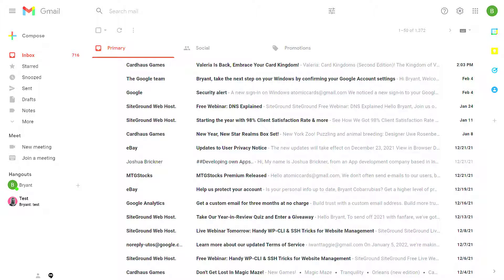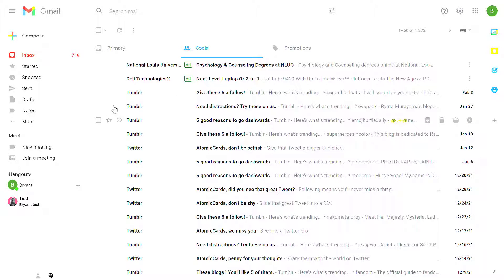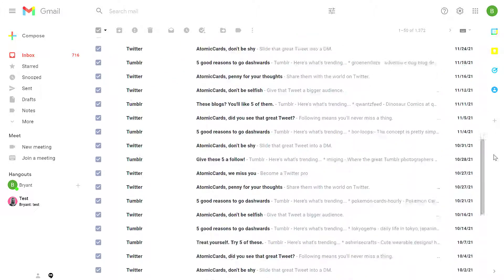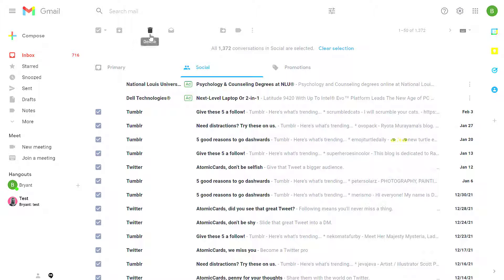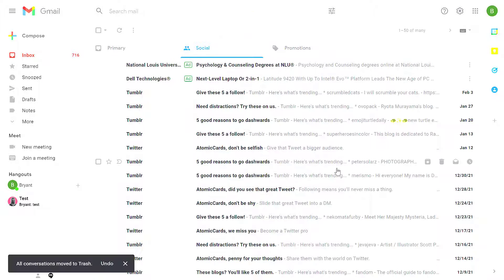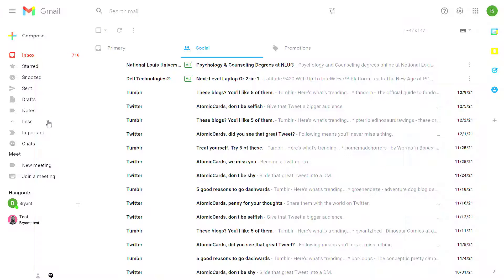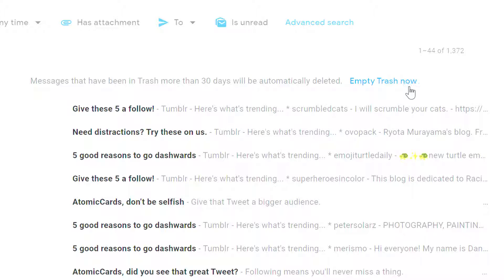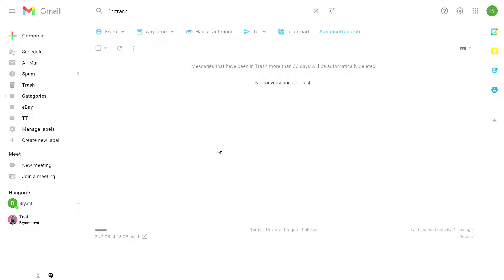Gmail Delete All Emails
Clear out your inbox! Learn how to delete all messages in your inbox or a category tab.  Use this to bulk delete messages.